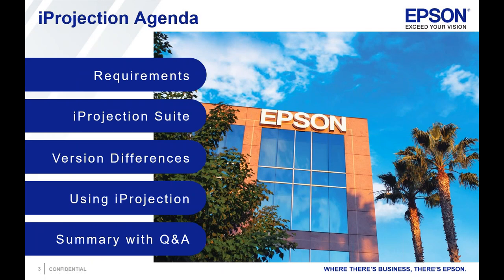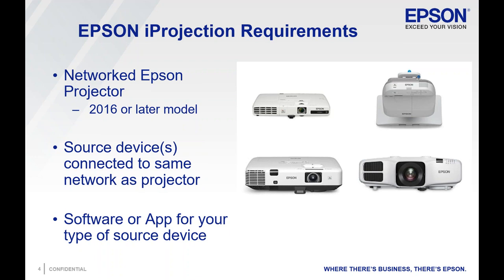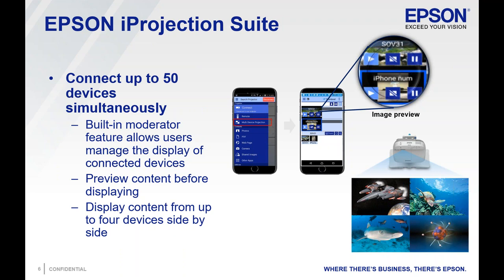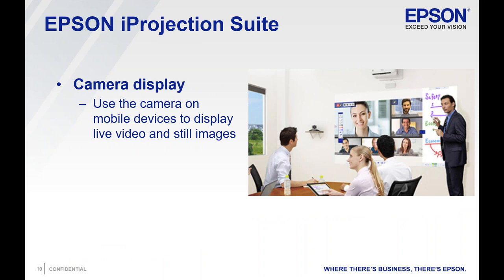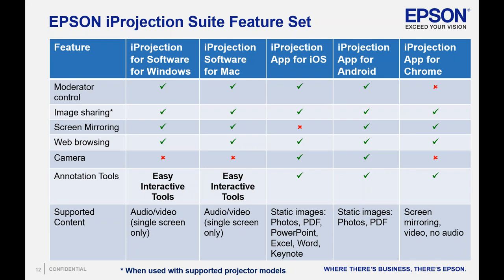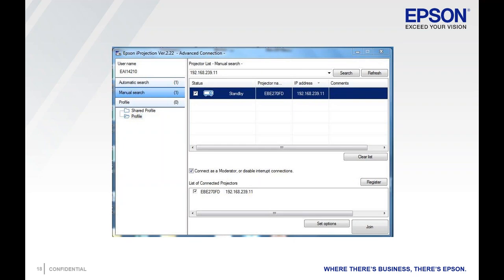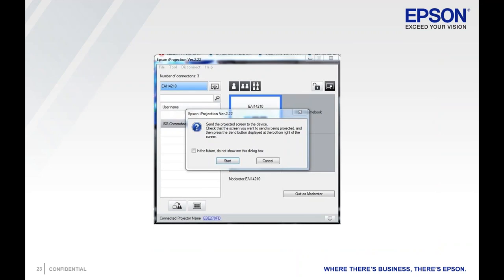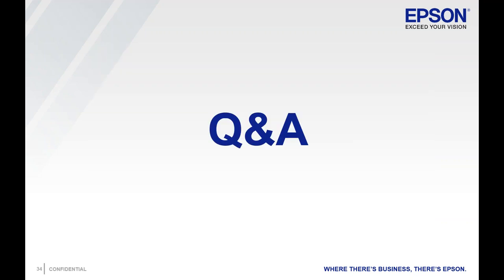Epson iProjection tips for wireless screen sharing (03/19/2019) - John Harris